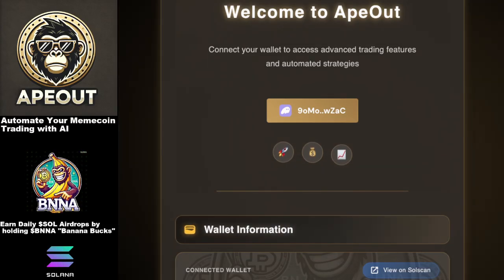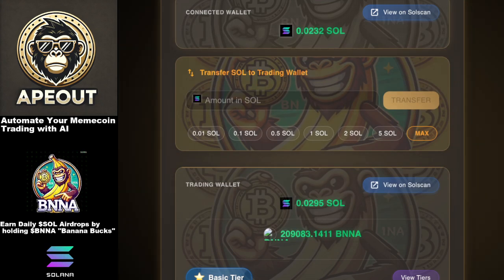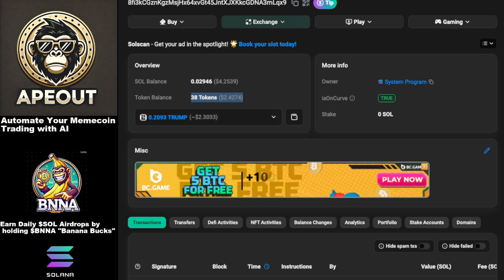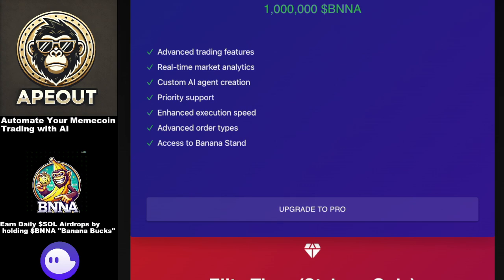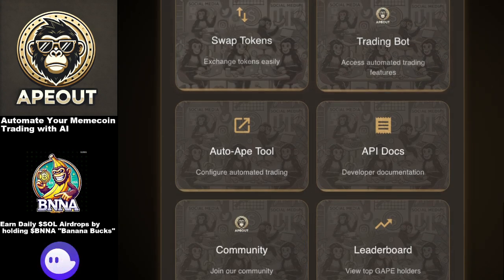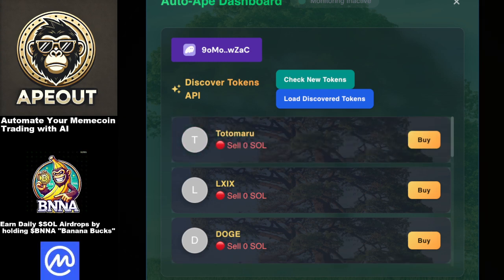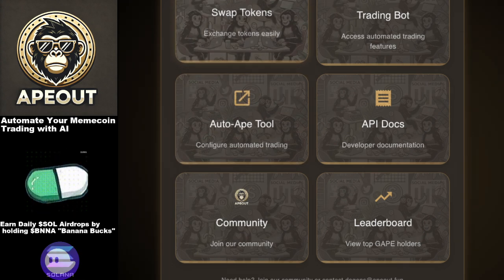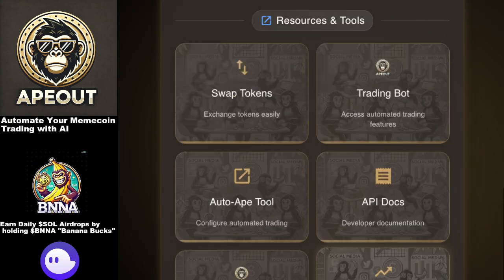🍌 How to Buy $BNNA & Use It on ApeOut | Memecoin Power-Up Guide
Ready to ape in? 🦍

In this guide, we’ll show you how to buy $BNNA – the token that powers everything inside ApeOut.
Learn how to:
💸 Buy $BNNA on Solana
🧩 Use $BNNA for Lootboxes, AI Agents, and Trading Features
📦 Access hourly airdrops and Top 100 Club rewards

No fluff. Just real utility.

🚨 Don’t just buy the dip — make the bot buy it for you.